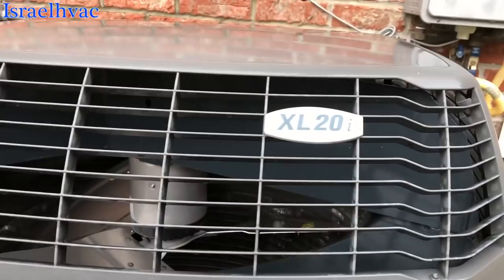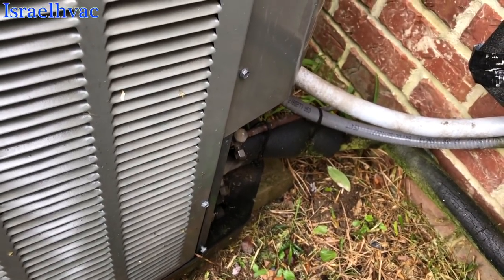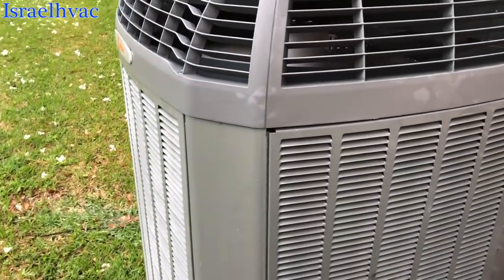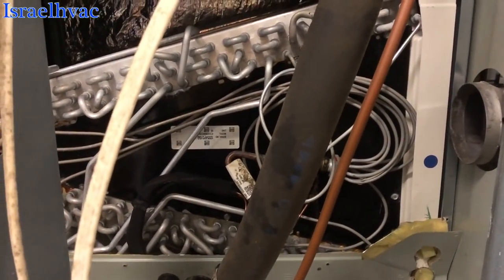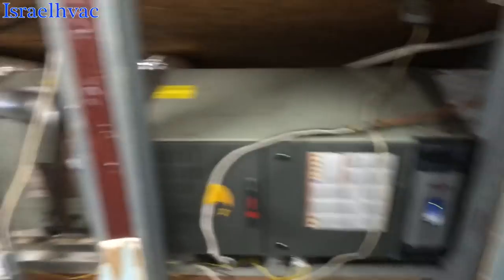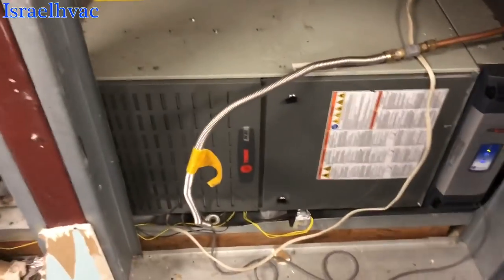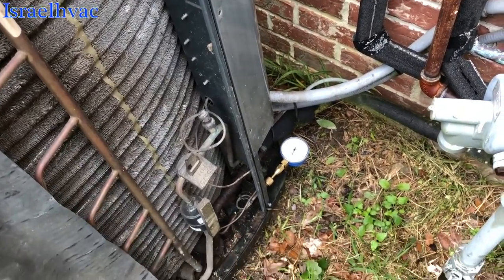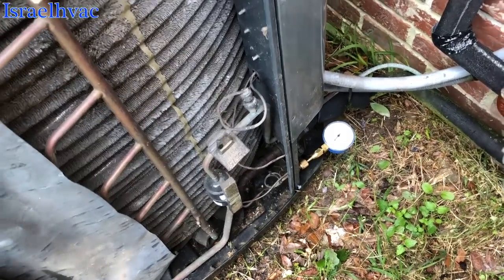HVAC | Trane XL20i With Error Code